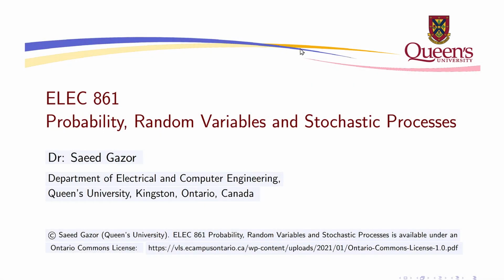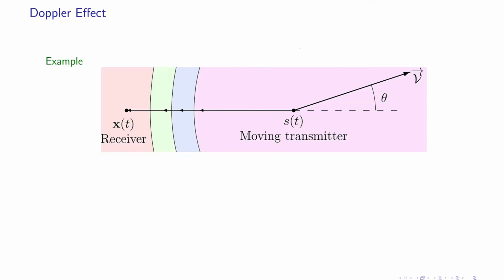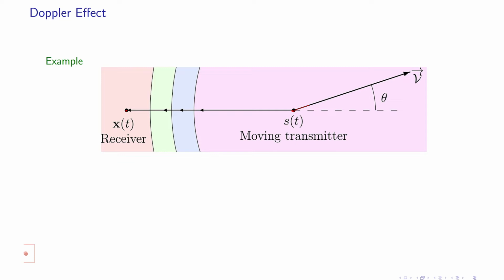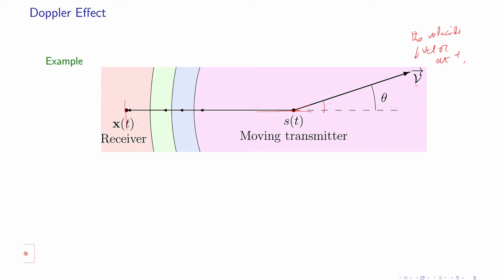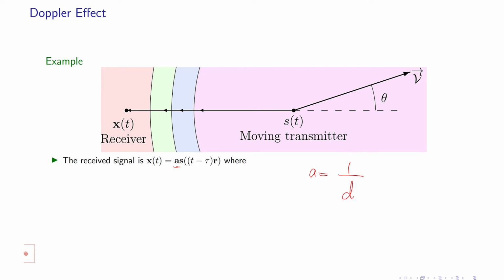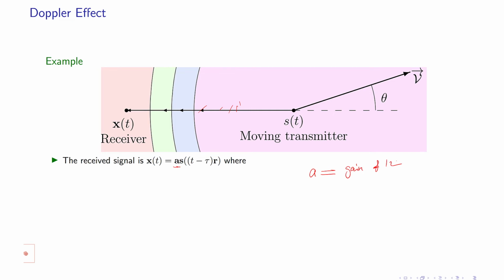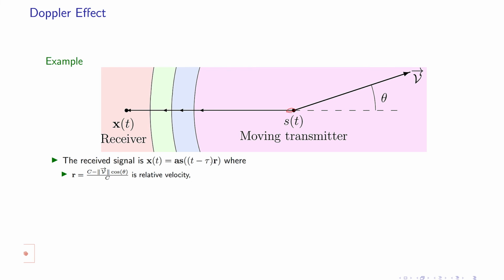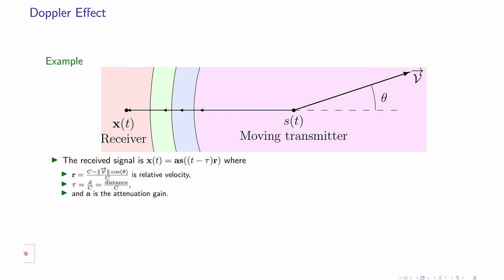Doppler effect on PSD